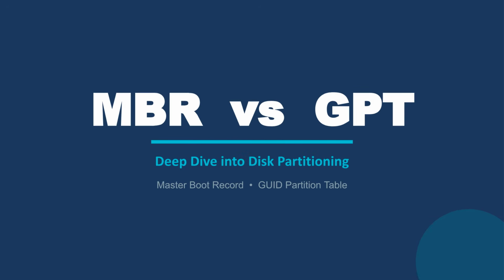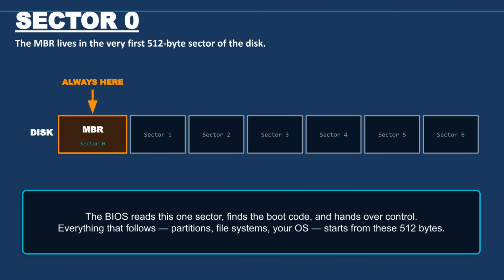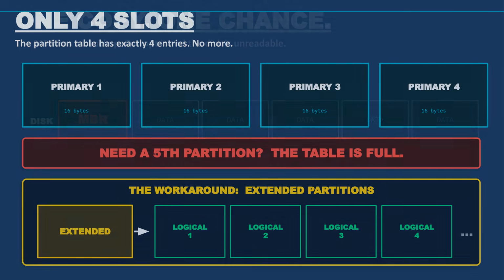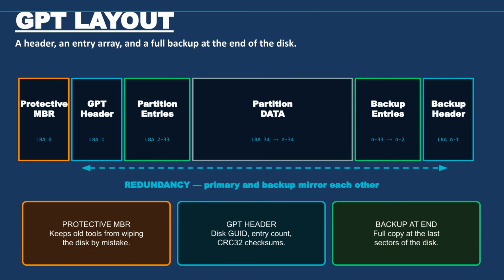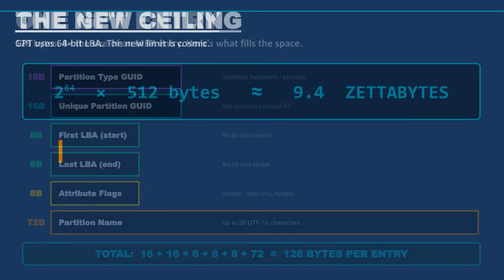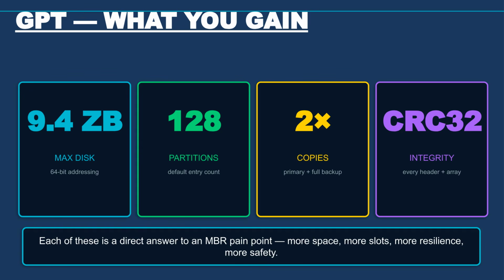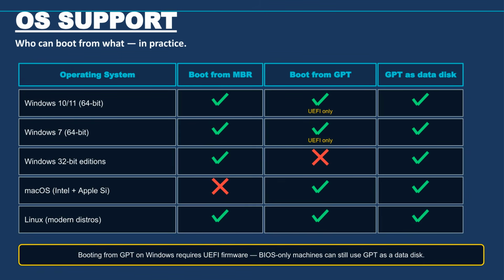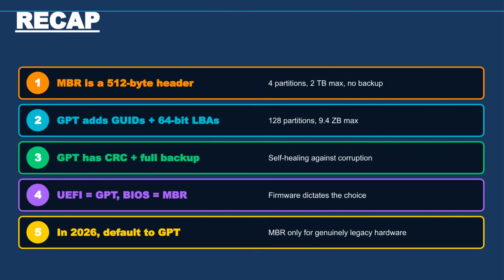MBR vs GPT: What's the Difference? (Master Boot Record vs GUID Partition Table Explained)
🔍 MBR vs GPT — what's the difference, and which partition table should YOU use? In this deep dive, TechVision Animated breaks down Master Boot Record (MBR) vs GUID Partition Table (GPT) using clear, easy-to-understand animated visuals — perfect for students, IT professionals, and anyone studying for CompTIA A+, Network+, or Security+ certifications.

📌 What You'll Learn in This Video:
• What is MBR (Master Boot Record) and how it works
• What is GPT (GUID Partition Table) and why it was created
• Key differences: partition limits, disk size support, boot modes (BIOS vs UEFI)
• MBR vs GPT: Which one should you choose for your OS install?
• Legacy BIOS vs UEFI — understanding the relationship
• Reliability, redundancy, and data recovery differences
• Real-world use cases: Windows, Linux, macOS

⏱️ Timestamps:
0:00 – Introduction: MBR vs GPT Overview
0:45 – What is MBR? (Master Boot Record Explained)
2:10 – Limitations of MBR (2TB limit, 4 partitions)
3:20 – What is GPT? (GUID Partition Table Explained)
4:40 – GPT Advantages: UEFI, Large Disks, 128 Partitions
6:00 – MBR vs GPT Side-by-Side Comparison
7:15 – Which Should You Use? (Recommendation)
8:00 – Summary & Key Takeaways

• Networking Fundamentals
• CompTIA Certification Courses
• Cybersecurity Explained
• Cloud Computing

🔗 Related Videos You May Like:
• BIOS vs UEFI Explained
• How Hard Drives Work (HDD vs SSD)